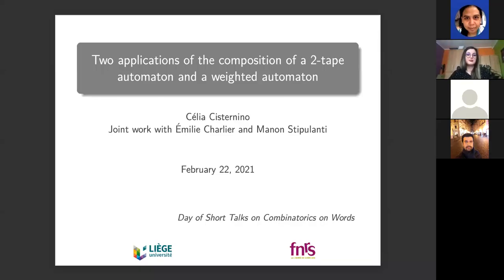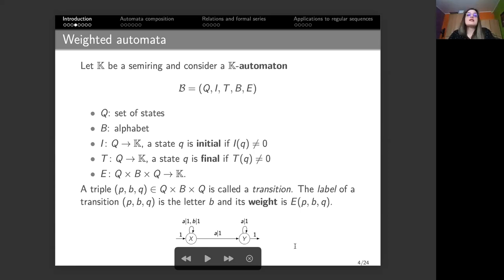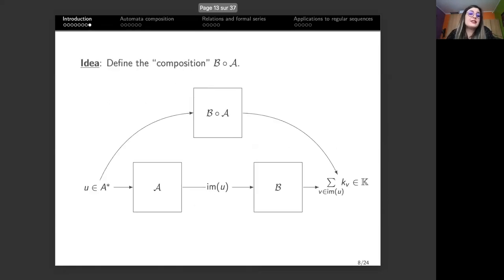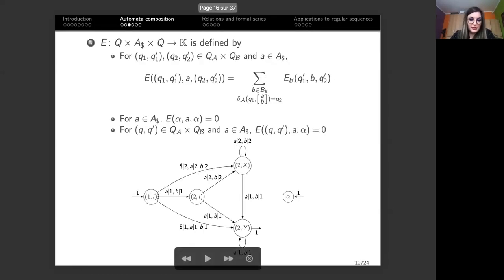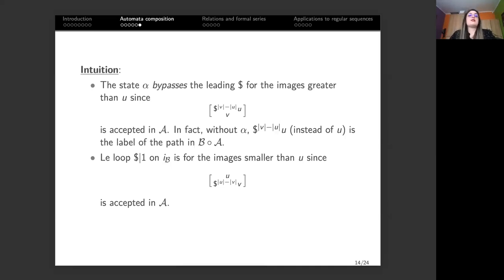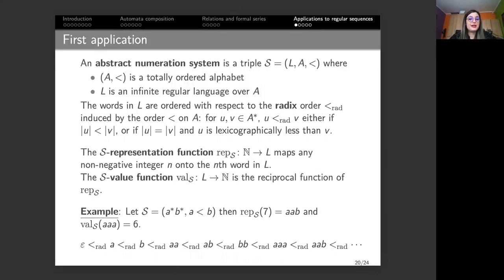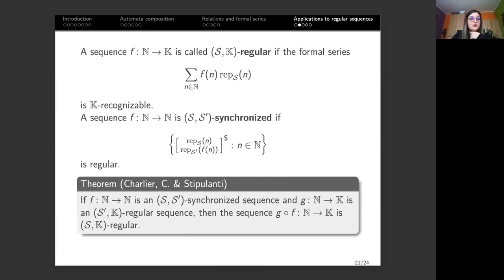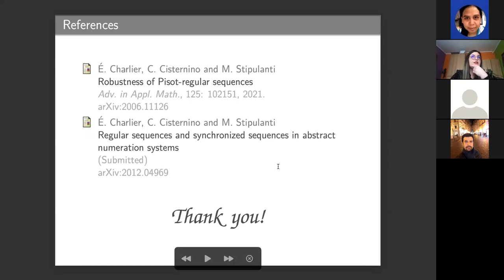Célia Cisternino, Two applications of the composition of a 2-tape automaton and a weighted automaton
Short talk at One World Seminar on Combinatorics on words, February 22 2021.